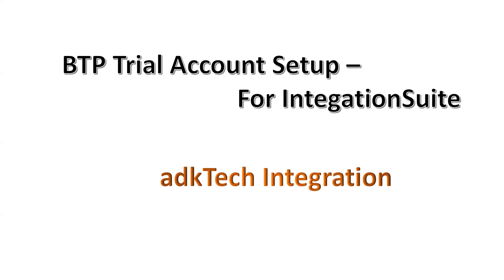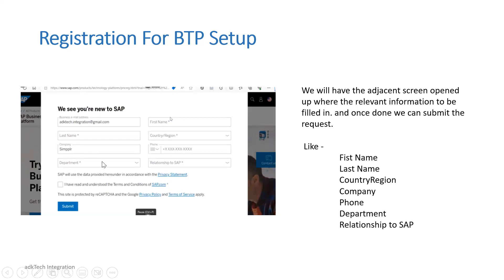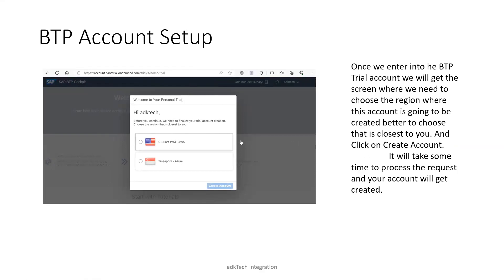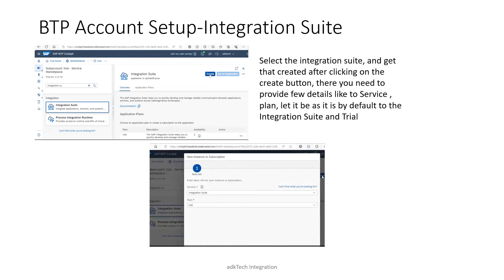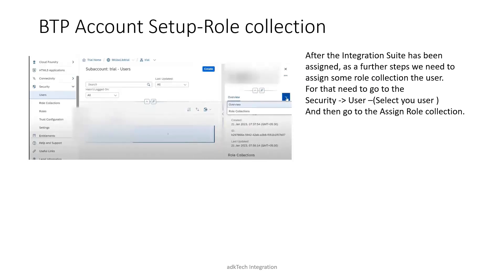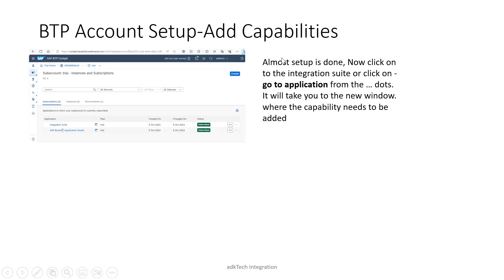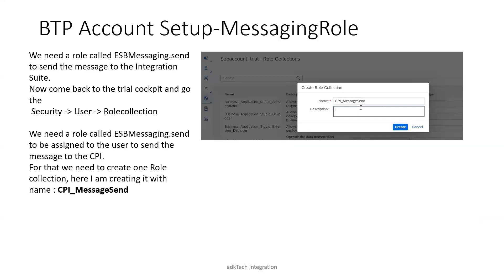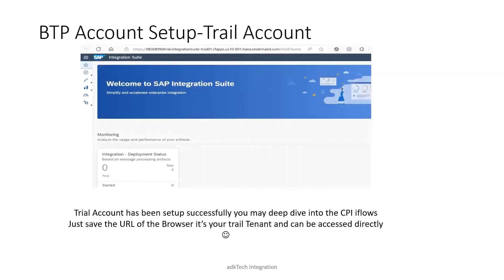BTP Trial Account Setup for Integration Suite | SAP CPI Trial account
We – adkTech Integration is the knowledge Repository that will bring Awareness about the technologies for the integration point of view through different segment or channel, As a first step we this video is step wise step guidance to create the BTP Trial account setup for integration suite, that can be used for the SAP CPI learning purpose. Wish you all the best stay tune with us for similar video demo.